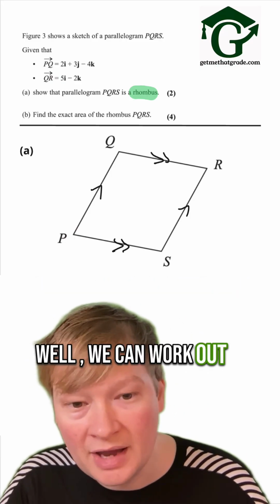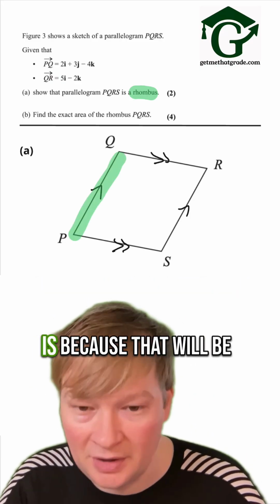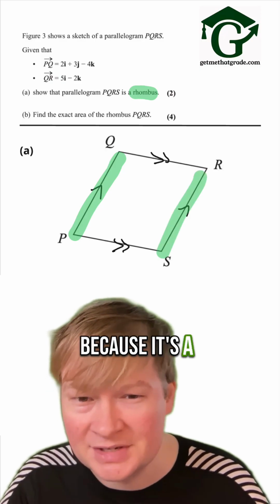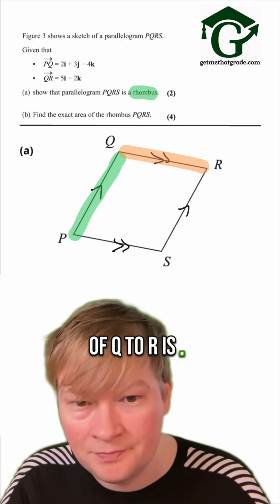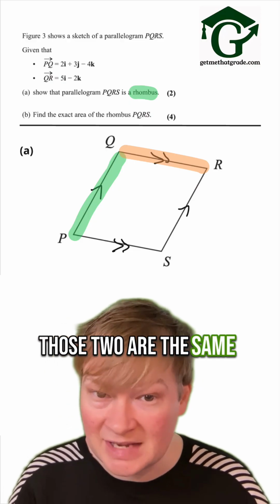Edexcel June 2022 Paper 1 Q9 Vectors Rhombus Question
🌟 **Unlock the Secrets of Rhombuses with Vectors!** 🌟

Think vector questions often feel like a straightforward exercise in following a method, don’t they? Yet, when the complexities of rhombuses enter the scene, the challenge escalates significantly! Our latest video dives into the intricacies of using vectors to demonstrate that a given shape is indeed a rhombus, proving to be more than just an exercise in calculation. In June 2022 Paper 1, Question 9, we guide you through the detailed process of applying vector reasoning while harmonising it with geometric principles to not only prove the shape but also accurately compute its area.

For A-level students, this exercise is an absolute gem, marrying vector manipulation with geometric insight. Achieving full marks in this task requires precision, a clear justification for each step, and meticulous attention to detail in your calculations. It’s not just about getting to the answer; it's about understanding the ‘why’ behind each move. This video serves as an excellent revision resource for anyone getting ready for exams, empowering students to boost their confidence in tackling vectors, proof techniques, and more complex geometric challenges.

Don’t miss out on this opportunity to deepen your understanding and excel in your upcoming assessments!